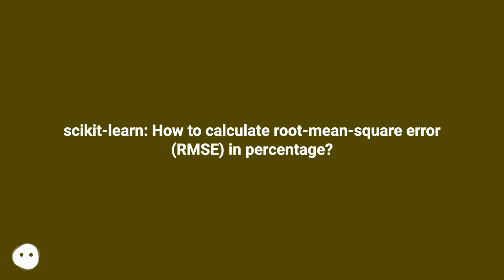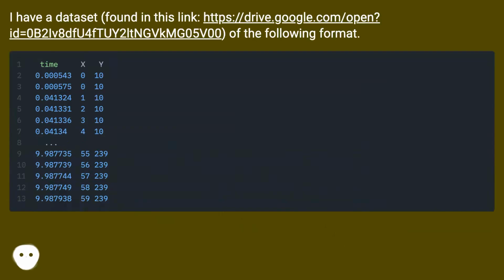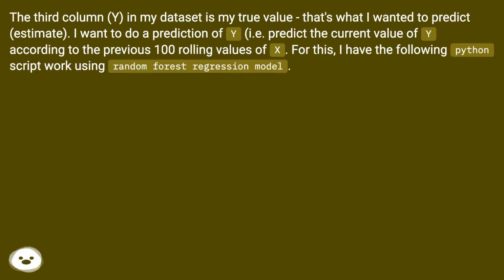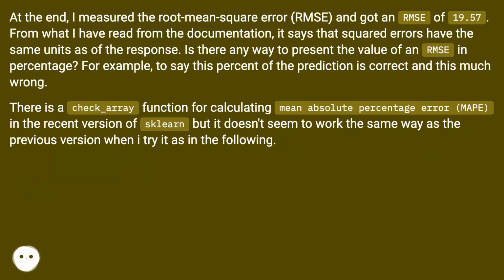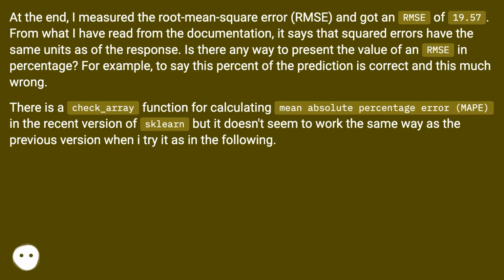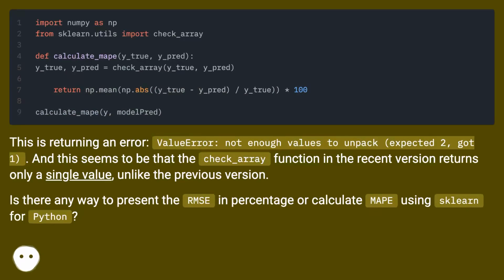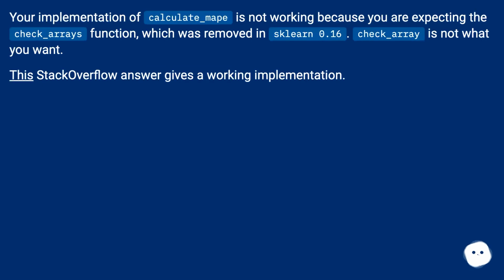scikit-learn: How to calculate root-mean-square error (RMSE) in percentage?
Chapters
00:00 Scikit-Learn: How To Calculate Root-Mean-Square Error (Rmse) In Percentage?
01:49 Accepted Answer Score 6
02:07 Thank you